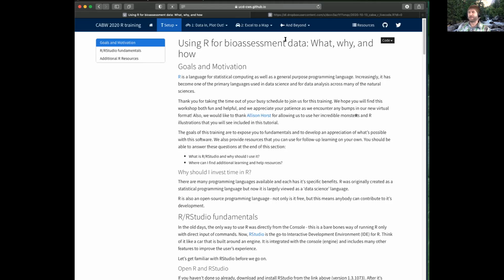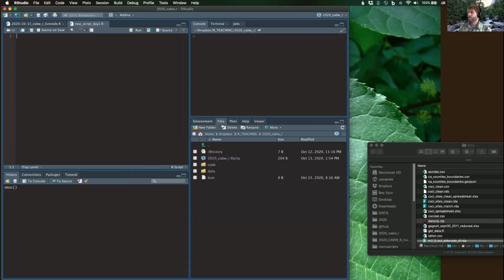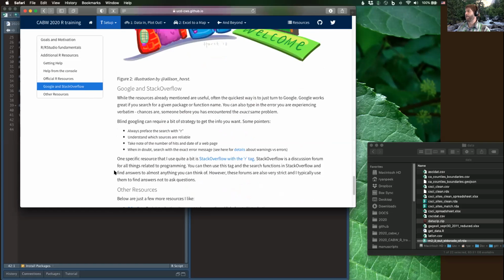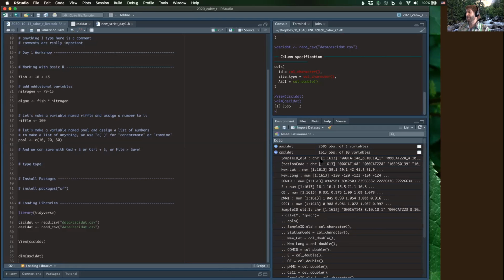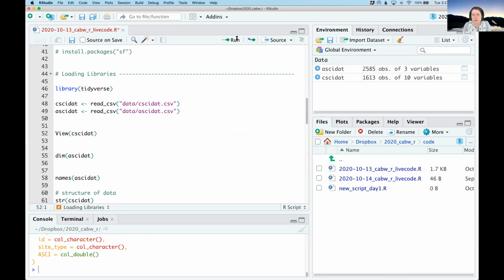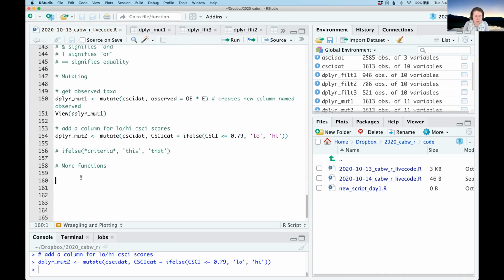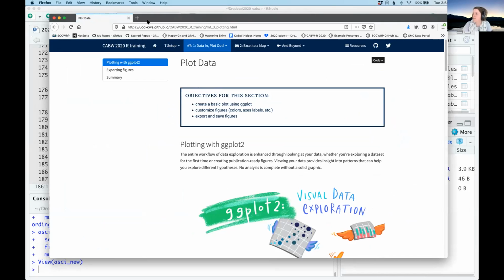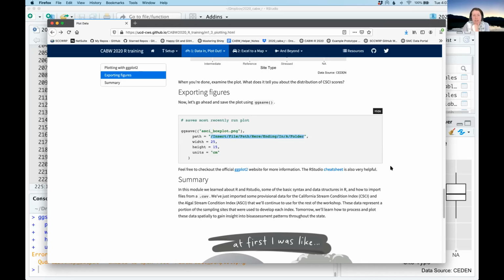2020 CABW-R Workshop: Day 1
A short workshop focused on introduction to R using bioassessment data. Course objectives in part 1 were to show how to use R to import and organize bioassessment data, and create plots using R.